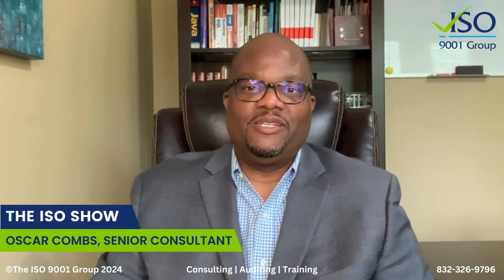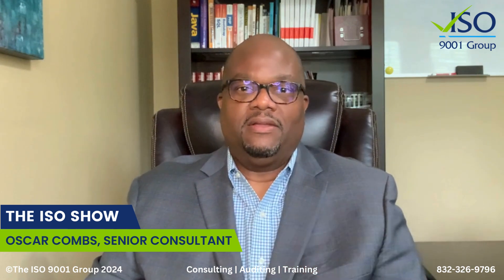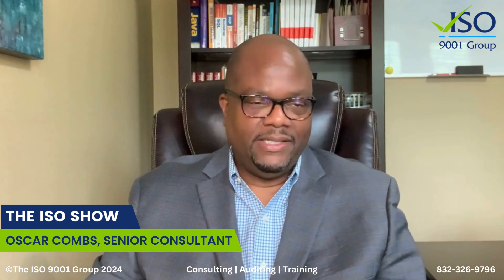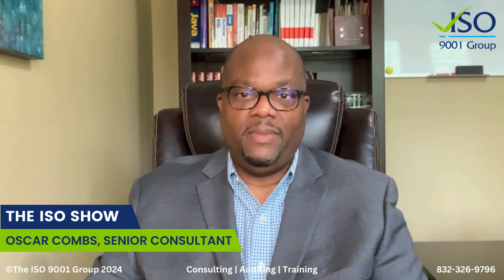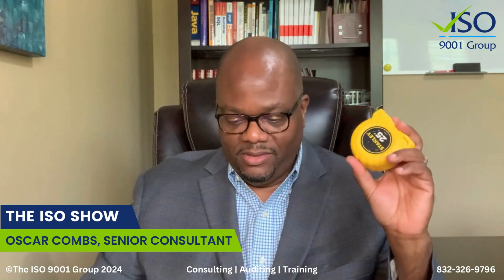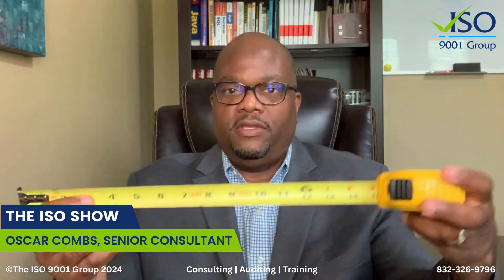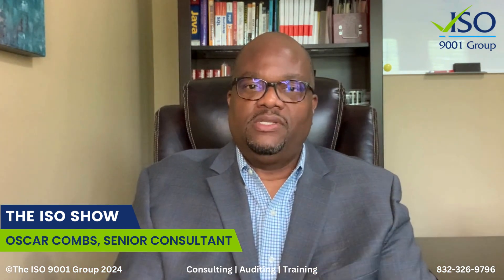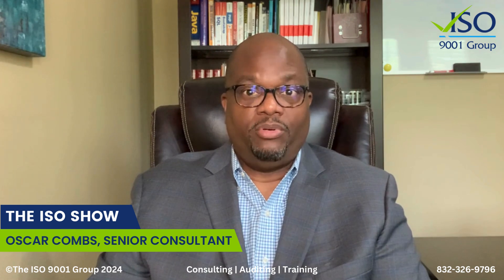Is Calibrating Your Tape Measure Necessary?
Many organizations debate and complain about the need to calibrate their tape measures. Some people think it’s ridiculous to calibrate a tape measure and some think a tape measure can’t be calibrated. A tape measure is a measuring device, so should it be calibrated or verified? In this episode, Oscar Combs, Sr. Consultant at The ISO 9001 Group explores this topic and provides recommendations.